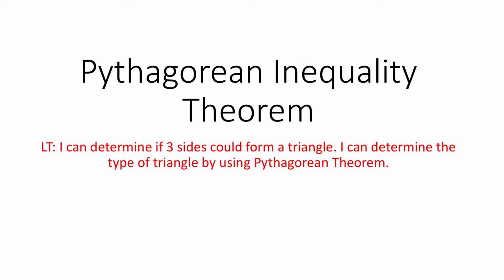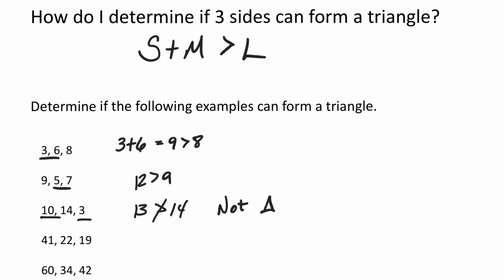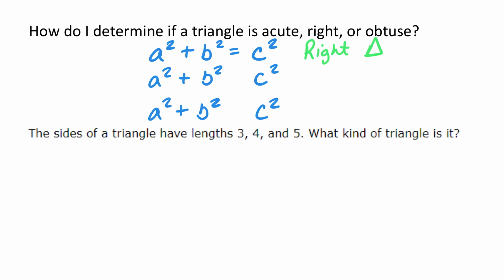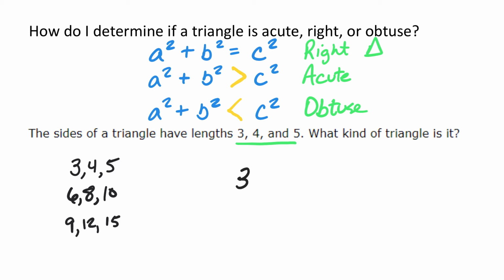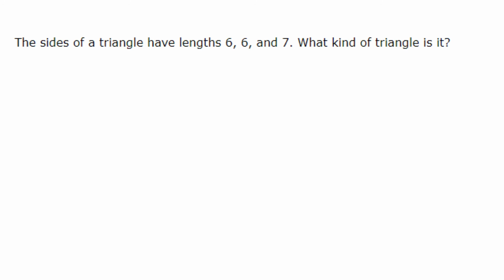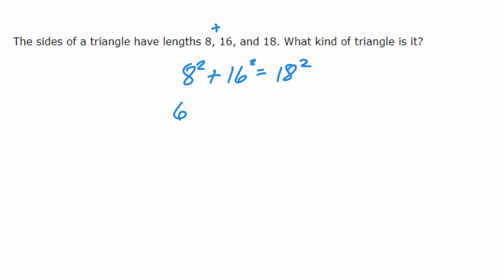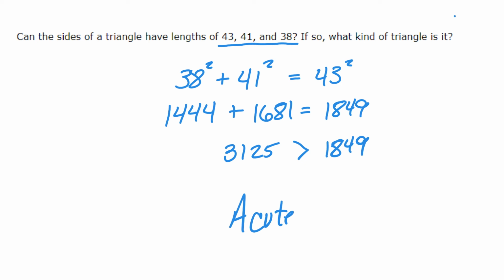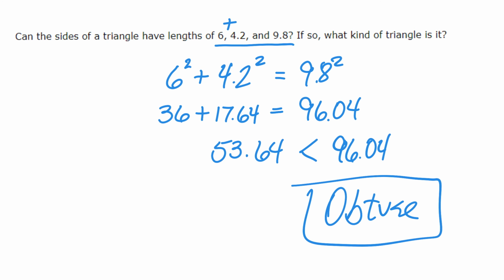Pythagorean Theorem Inequalities.mp4